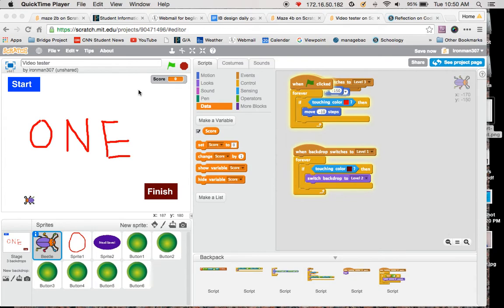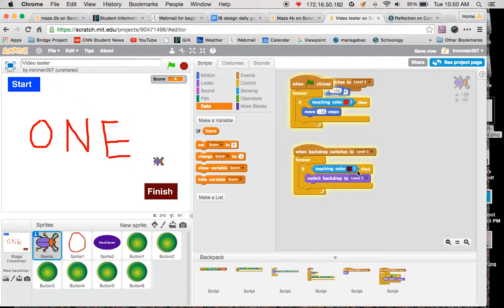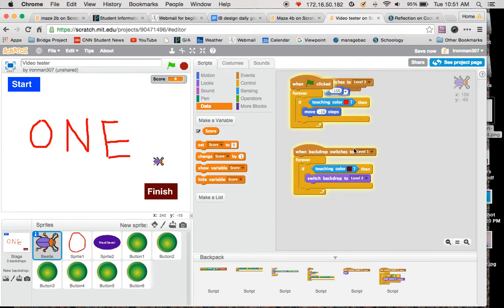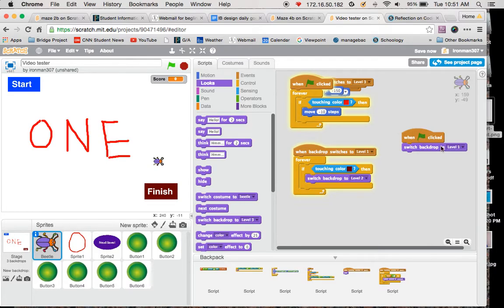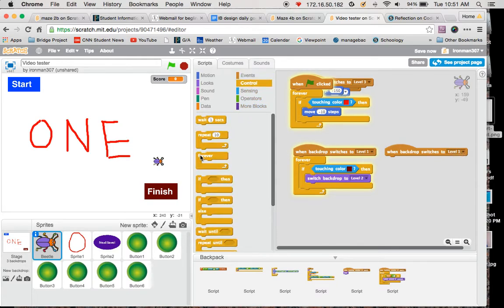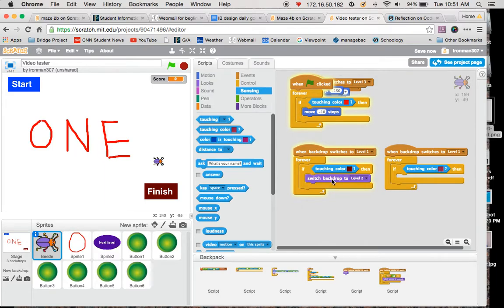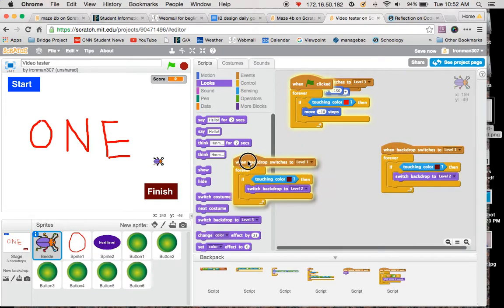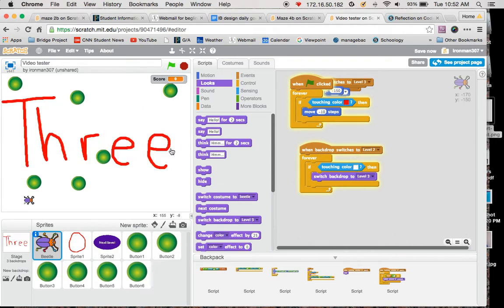How to switch levels with scratch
Switching levels with scratch